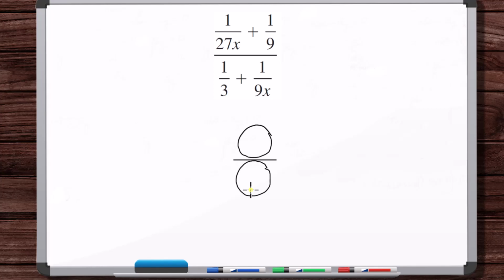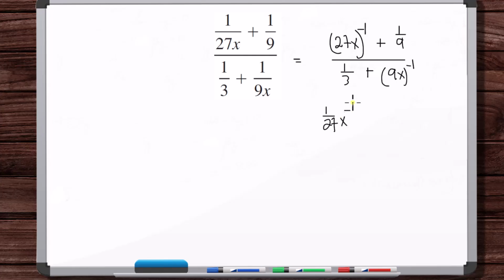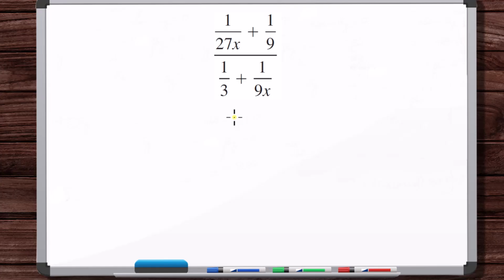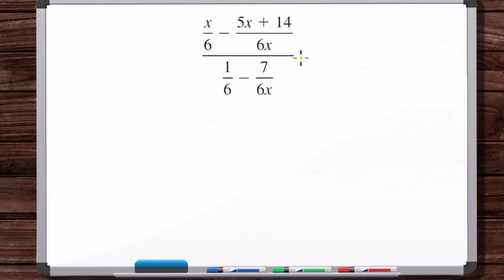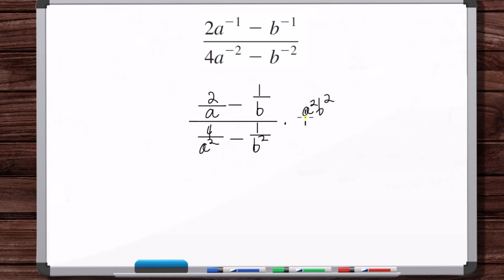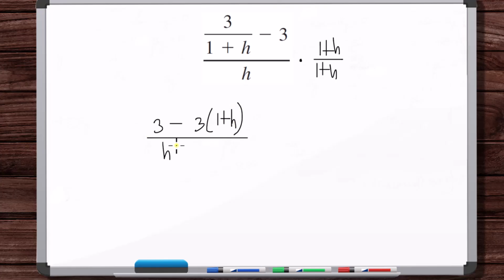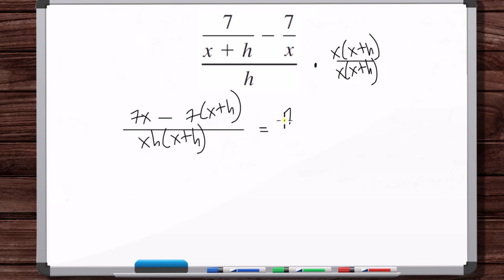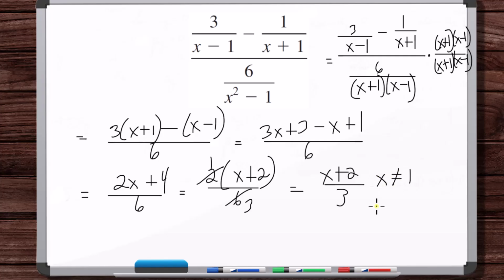Simplifying Complex Fractions Example Problems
In this video, we work example problems involving the simplification of complex or compound fractions.